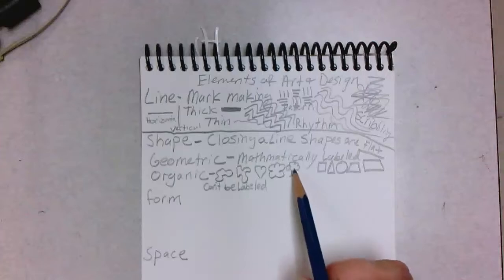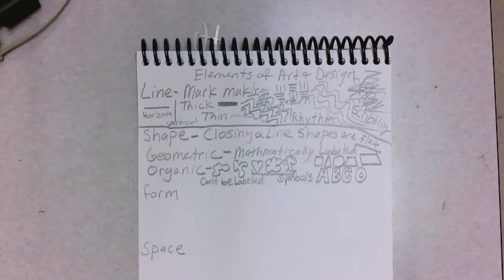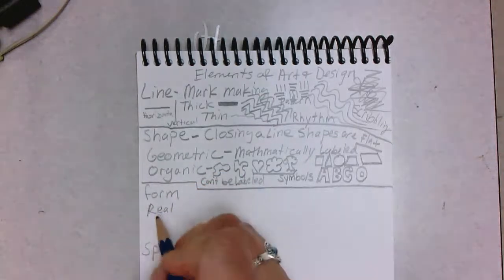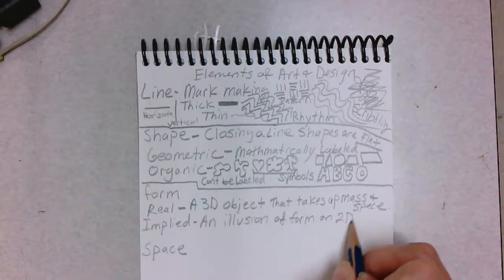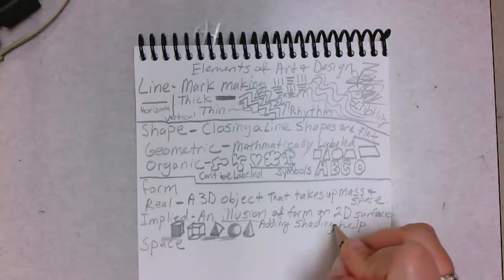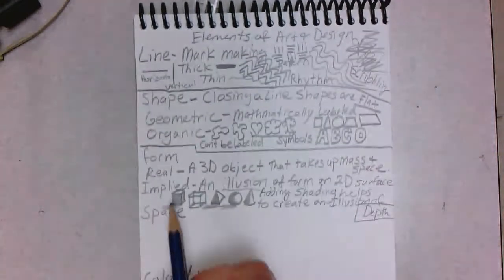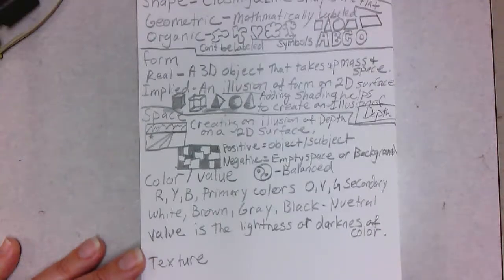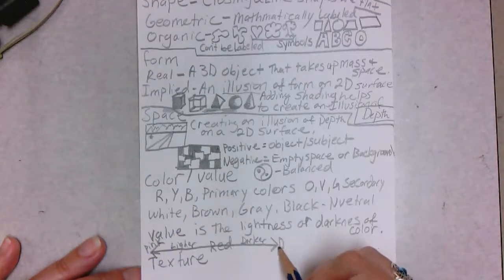Elements of art/design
Recorded video notes from the week of Sept 7th-11th.